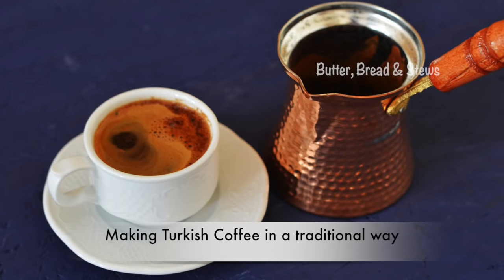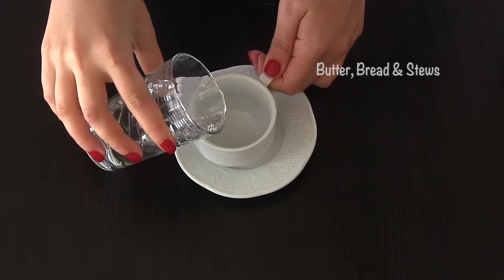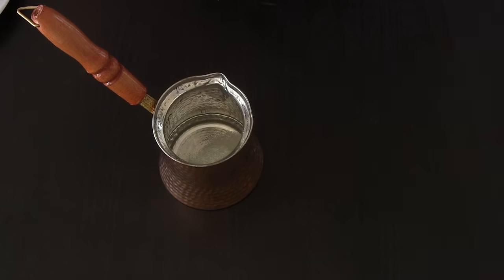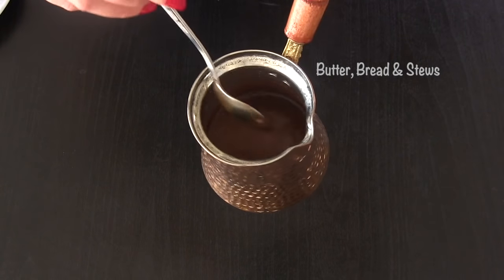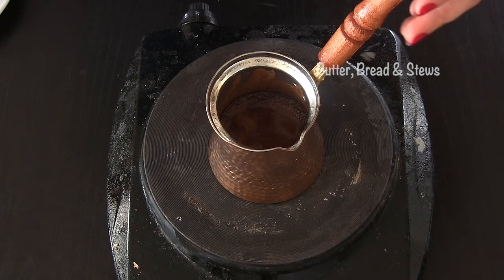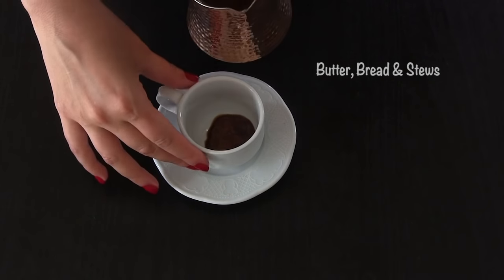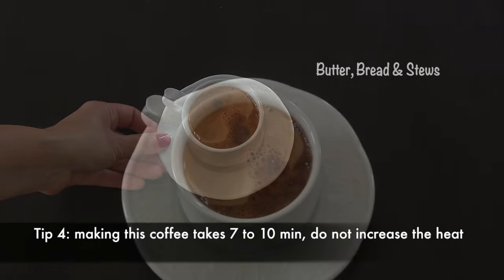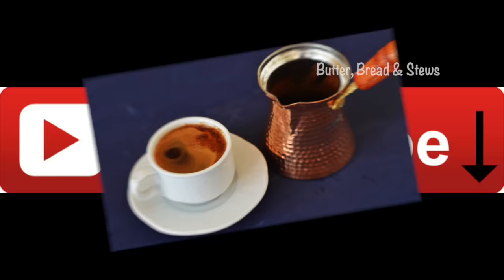Making Turkish Coffee & 4 important tips No One tells you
This video shows you the traditional way of preparing a rich Turkish Coffee with 4 great & important tips only Turkish people know for preparation of Turkish Coffee which I am going to share with you in this video. I bet you will also love the taste of traditional Turkish Coffee made with milk so if you do, click the below link to see how to prepare the version of Turkish Coffee with milk 👇

Video Shout Outs:
L/C (letter of credit) opening, bank guarantees, commercial purchases. contact telegram ID @TradeLC
UK Investor Immigration, UK Student Visas, UK Visit Visas. Contact telegram ID @UKhaven

Ancient Girl Tips